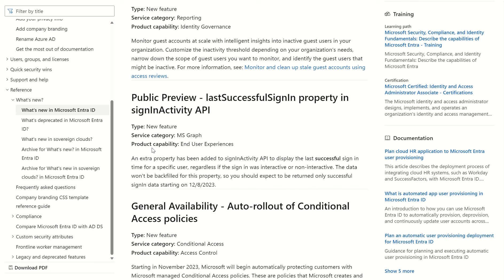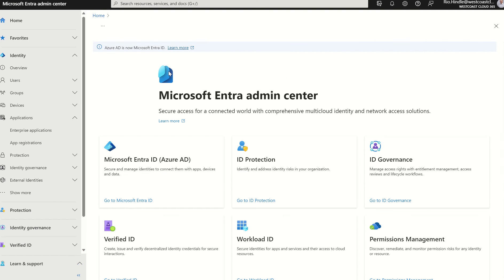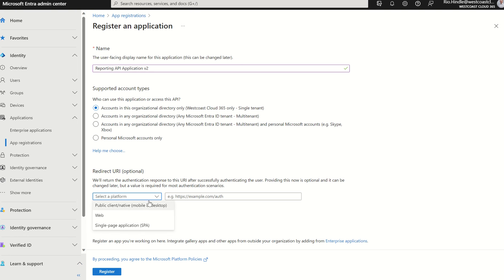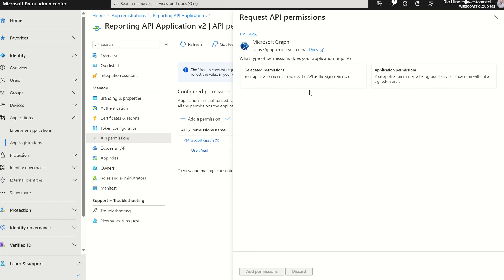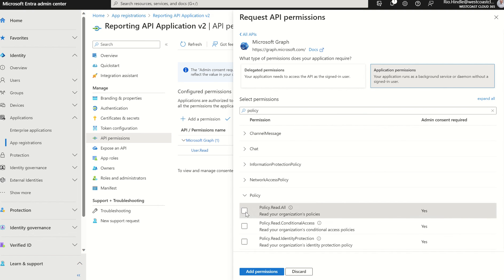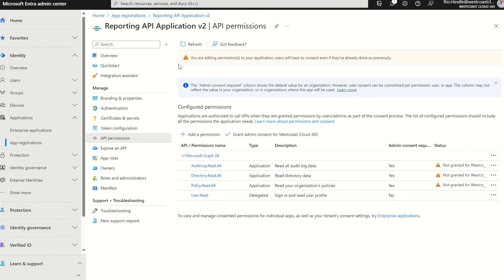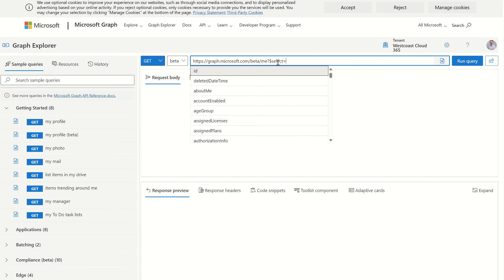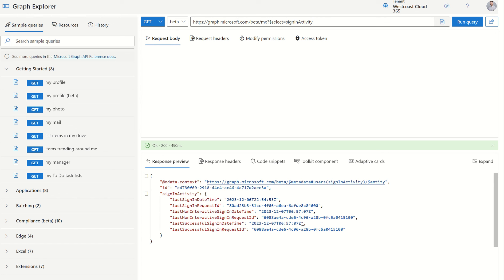Last Successful Sign In (Graph API - Beta)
Parameter - user.signInActivity.lastSuccessfulSignInDateTime

One important note - The data for this property will not be backfilled and will only start recording sign-ins after 1 Dec 2023.